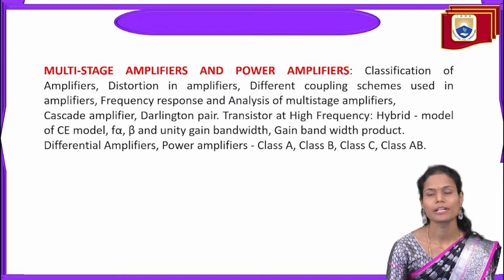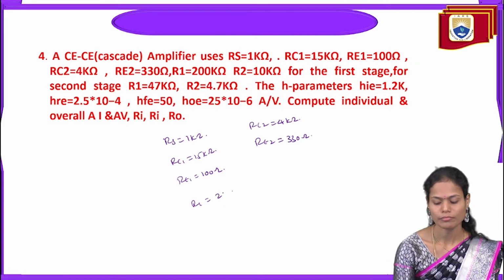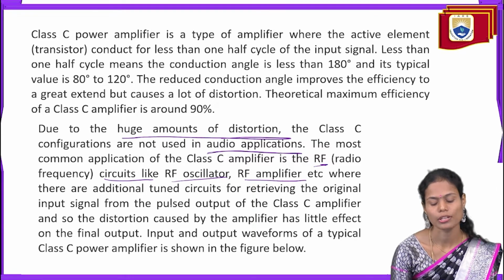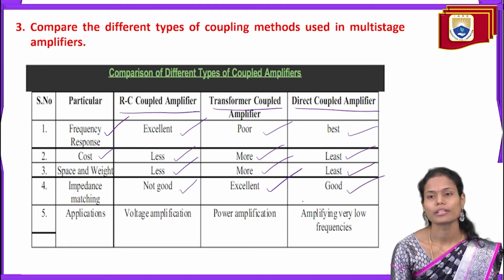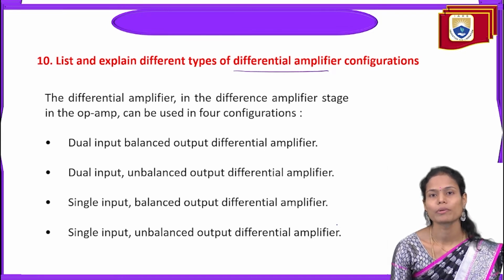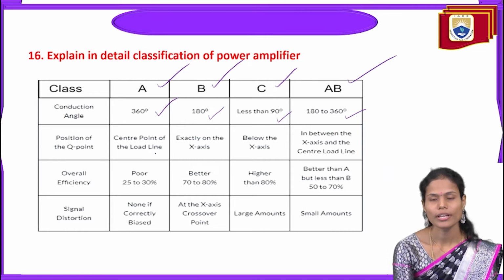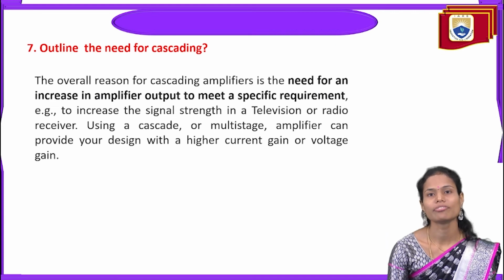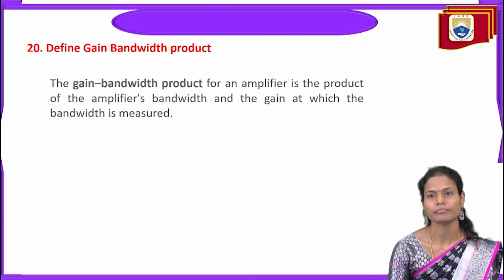MULTISTAGE AMPLIFIERS AND POWER AMPLIFIERS Discussion of Tutorial Question Bank by Ms. L Babitha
MULTISTAGE AMPLIFIERS AND POWER AMPLIFIERS Discussion of Tutorial Question Bank by Ms. L Babitha | IARE
It covers the multistage amplifiers is a type of transistor that uses an electric field to control the flow of current in a semiconductor.

Telangana, India.